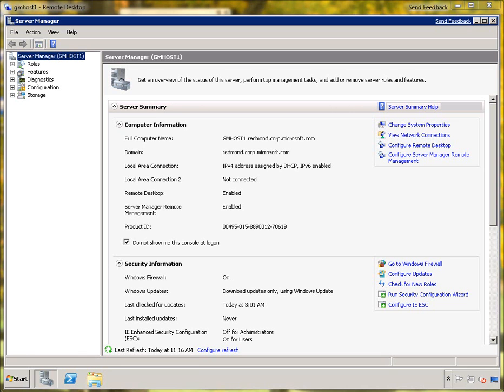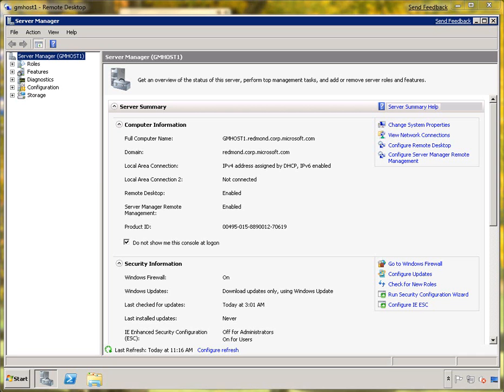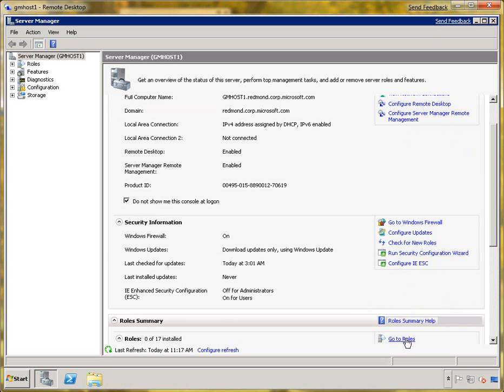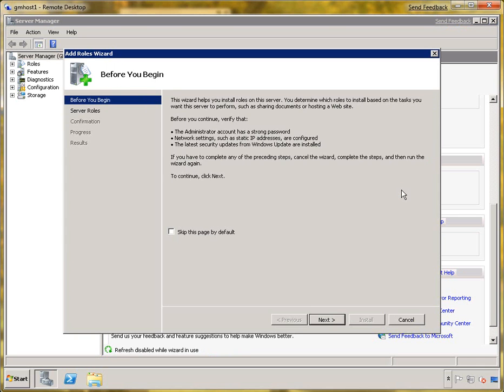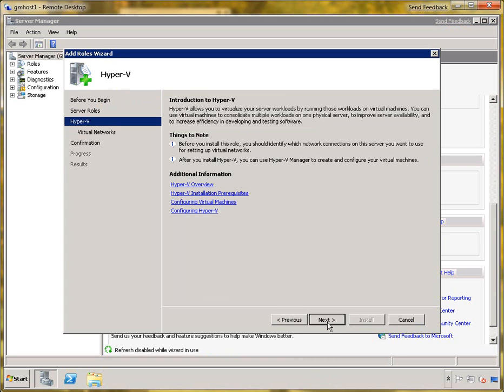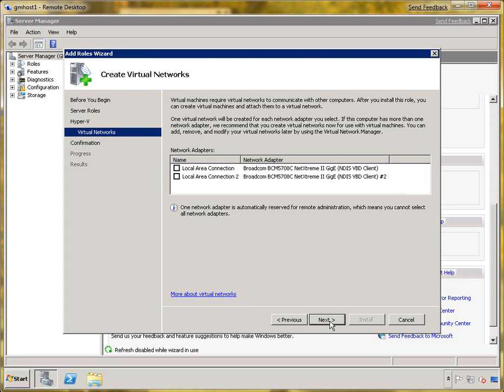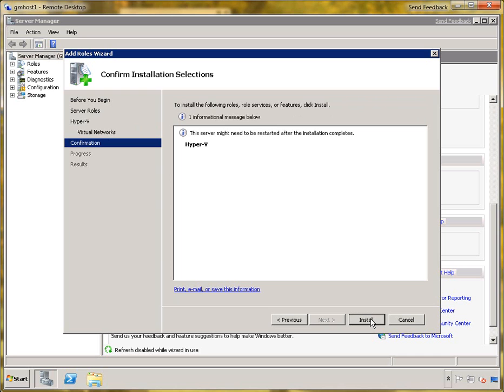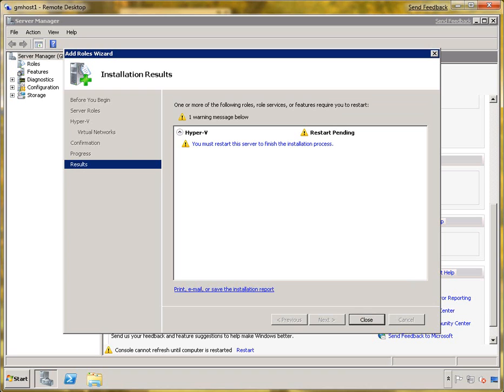Live Migration - Part 2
This series of short webcasts explains how to set up live migration of virtual machines with Windows Server 2008 R2.